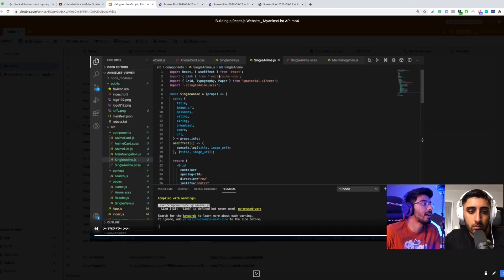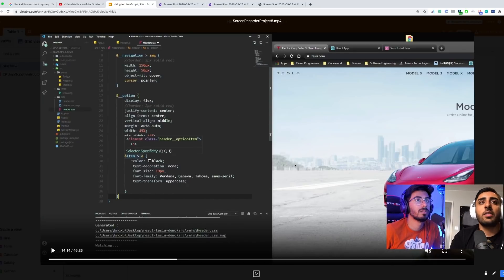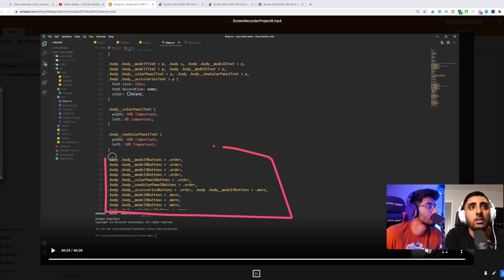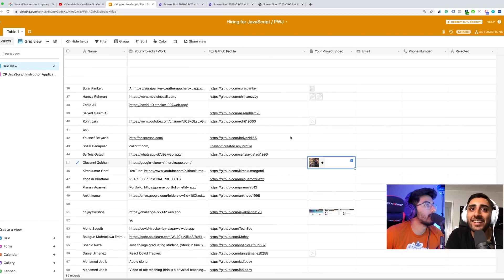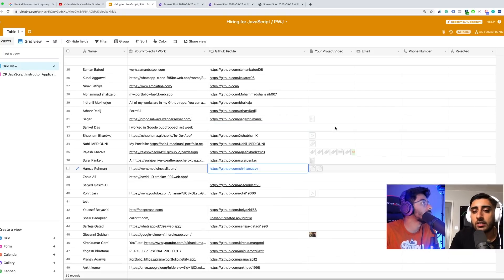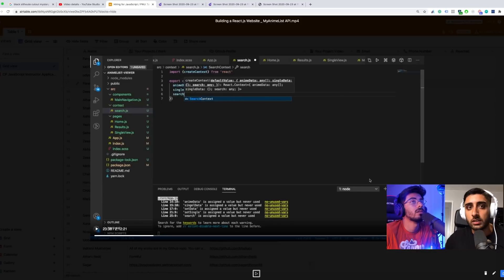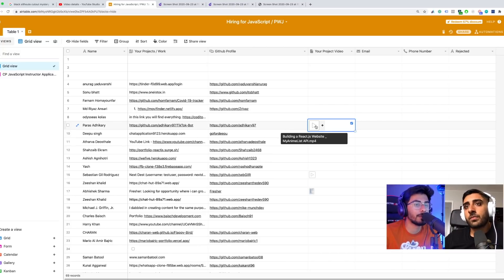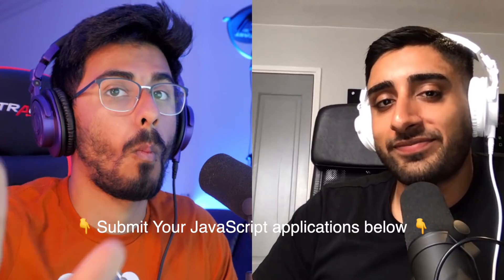REACTing to YOUR JavaScript Job Applications...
Do you want to work with the best coding team on planet 💯? Click here to apply to work with Clever Programmer & be our JavaScript / React Instructor Biz / Sponsorships